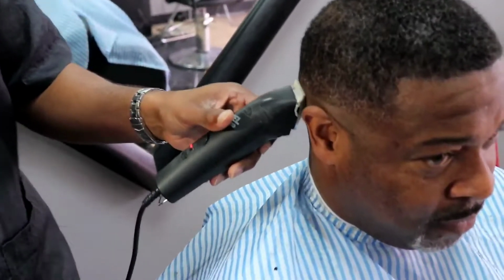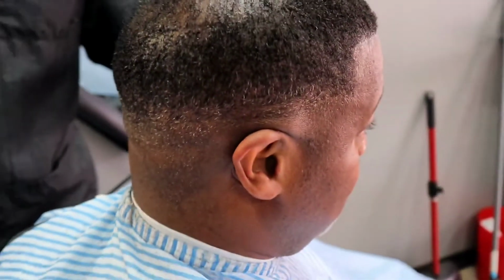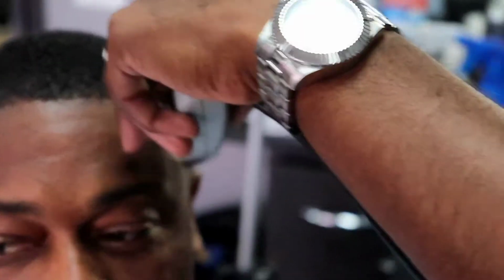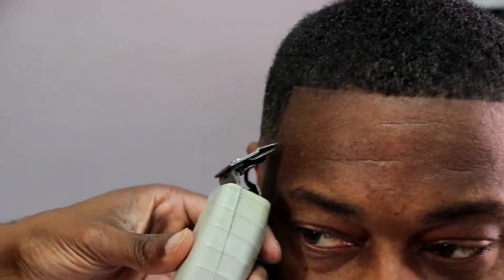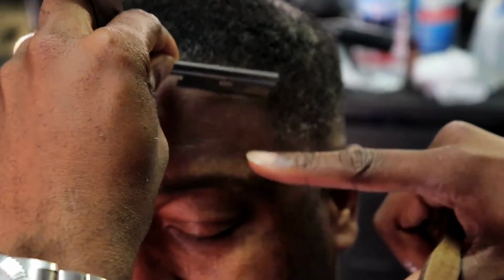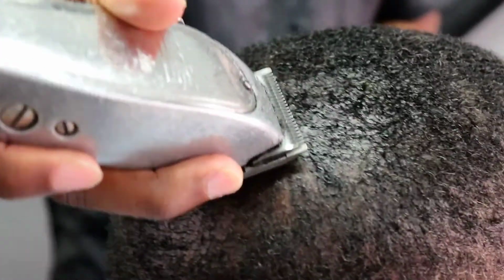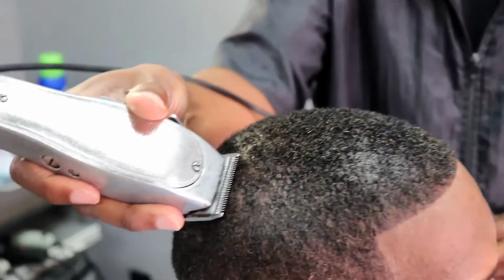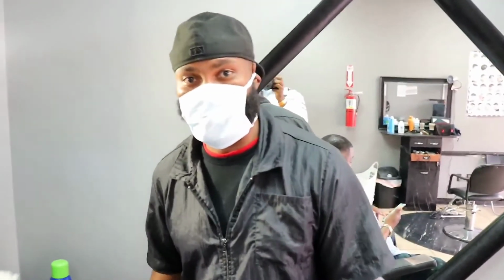HOW TO DO A DROP FADE